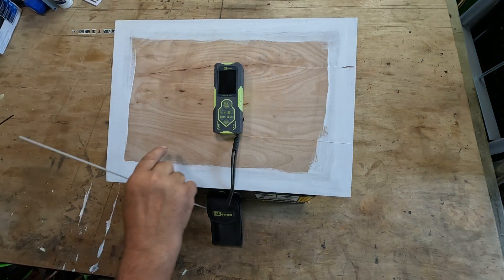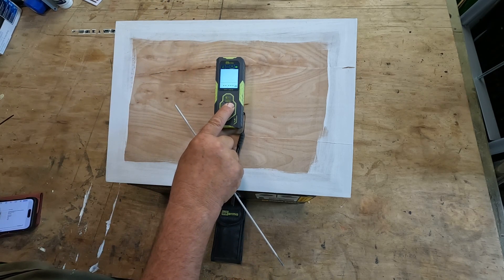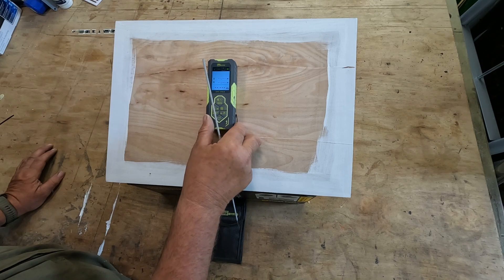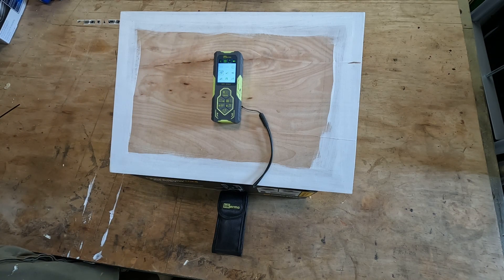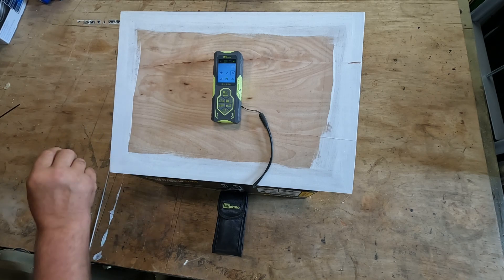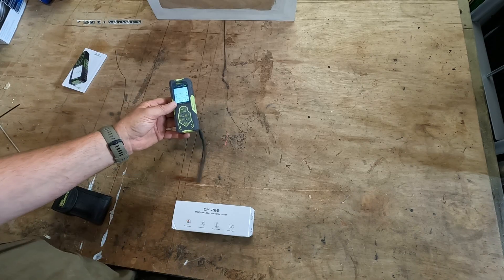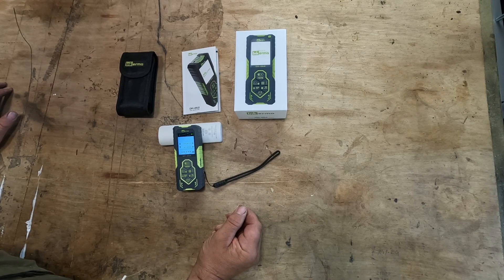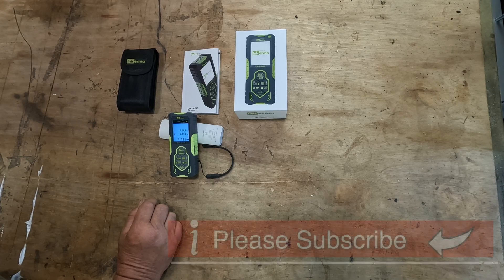Inkerma Bilateral Laser Distance Meter DM-262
This is our Amazon link for the Inkerma bilateral laser distance meter

US: YDVTEOOJ

UK: W49I5Y29